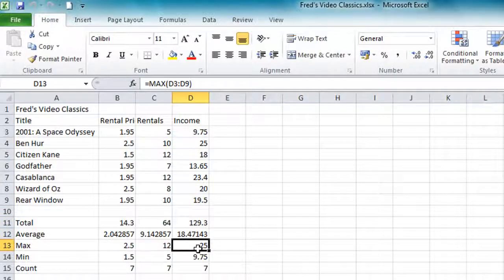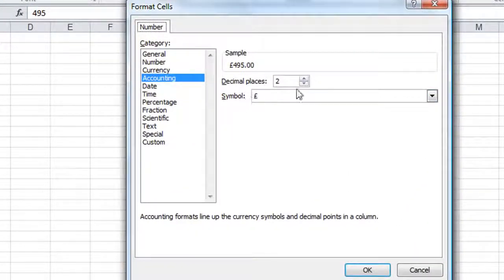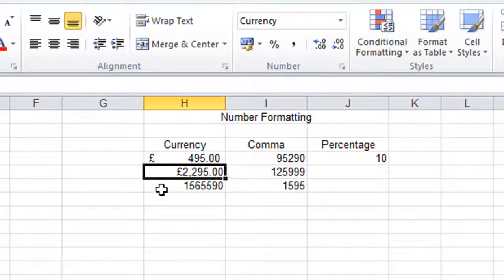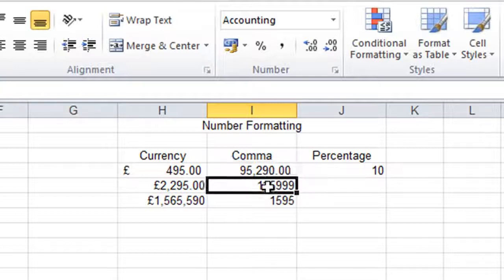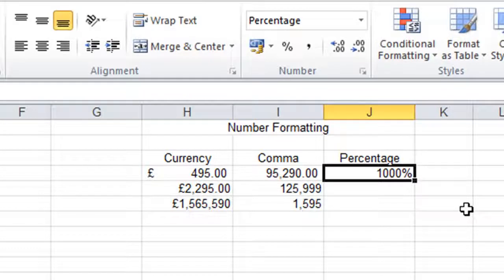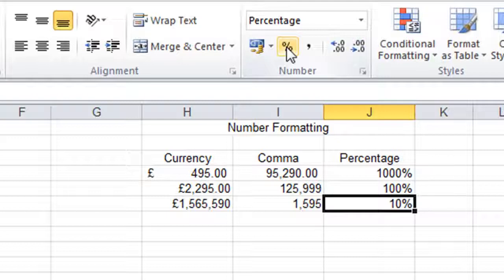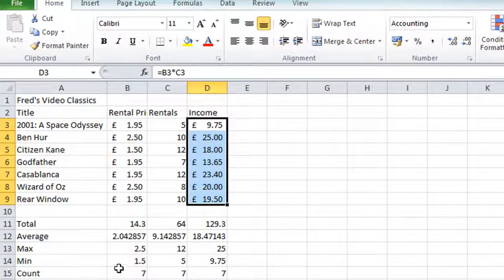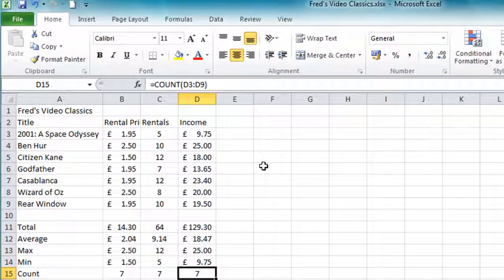Excel 2010 Tutorial For Beginners #6 - Number Formats (Microsoft Excel)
This updated tutorial shows how to apply basic number formats in Excel 2010.  Currency, comma and percentage formats are demonstrated along with the useful Format Painter. More tutorials to follow.